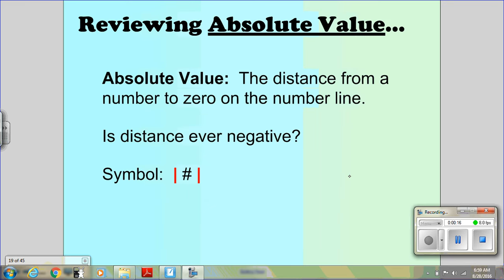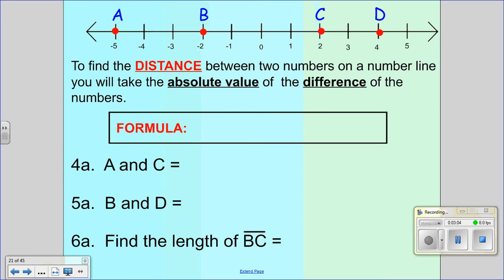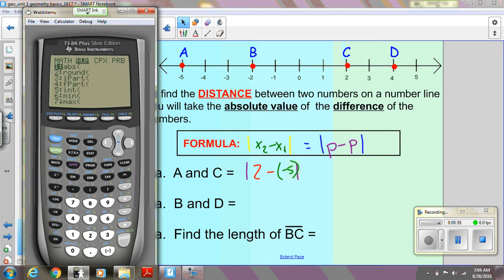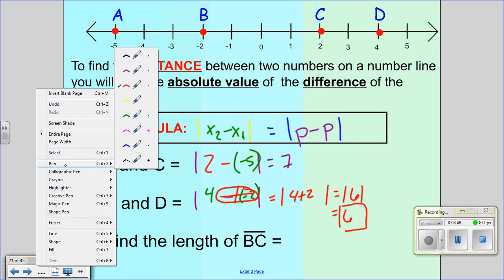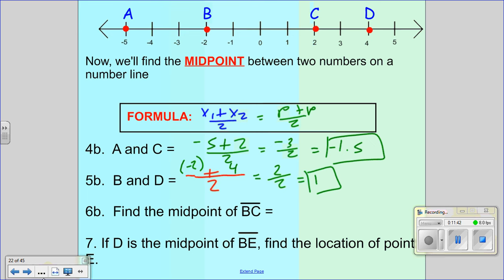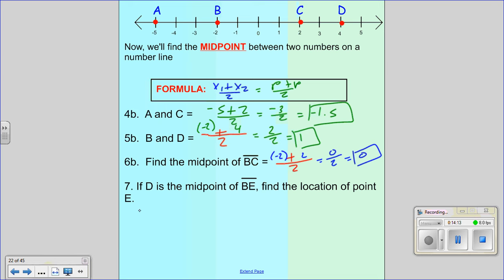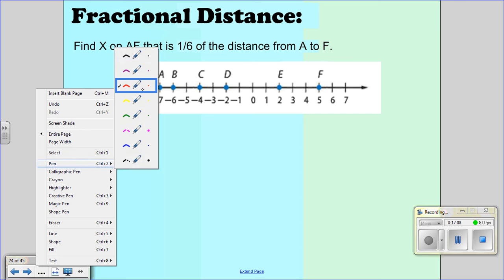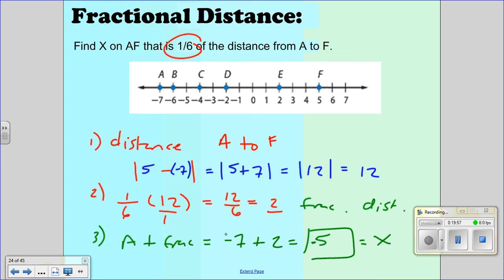Geo: Unit 1 Day 3- Distance & Midpoint (pt1)